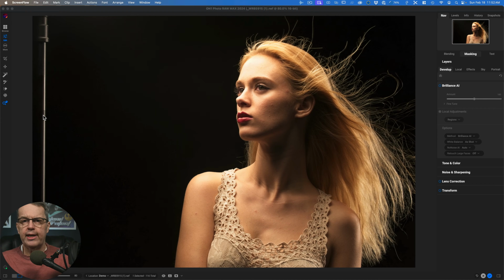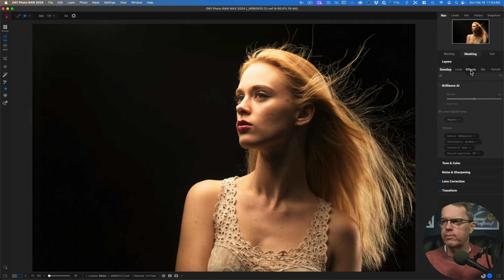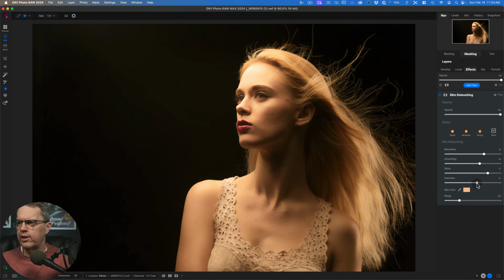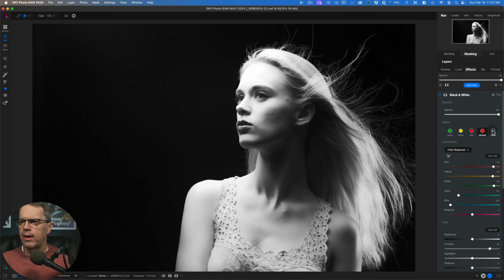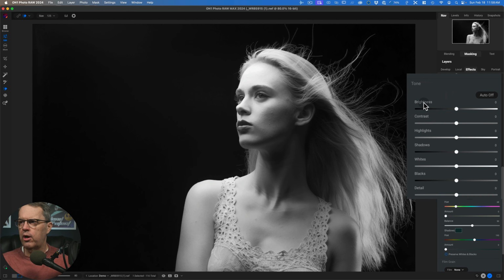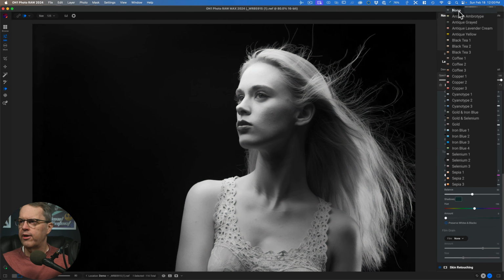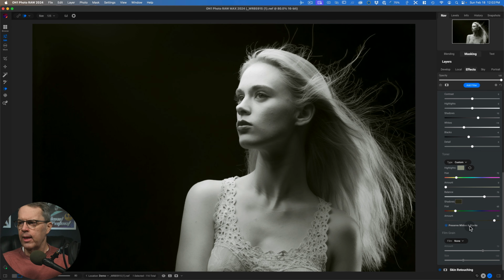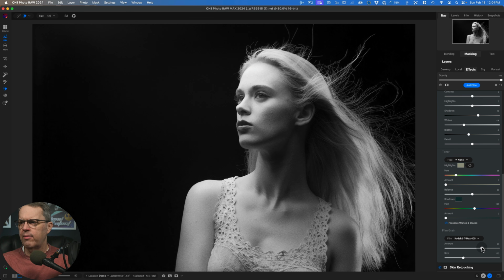The Art of Black and White: ON1 Photo RAW Tutorial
Learn how to use ON1 Photo RAW 2024 to create Black & White photos.

We'll take a look at a portrait and learn all of the features in the ON1 Photo RAW Black & White Effects filter.